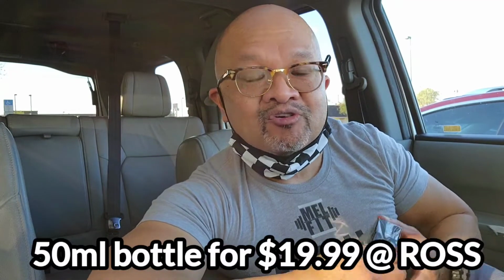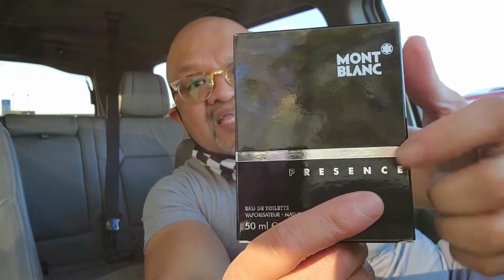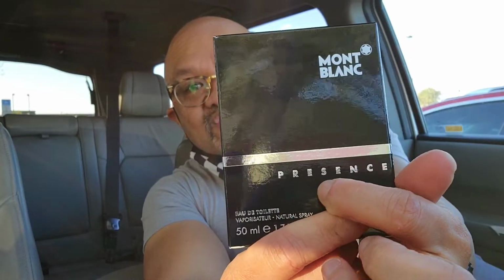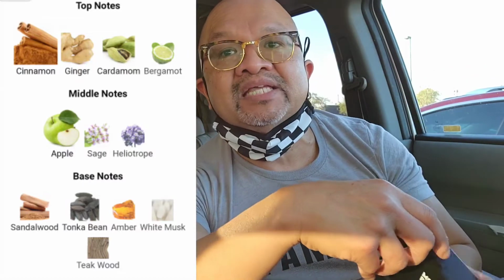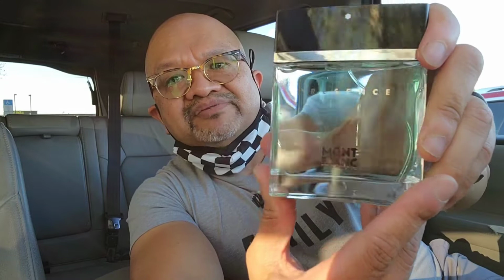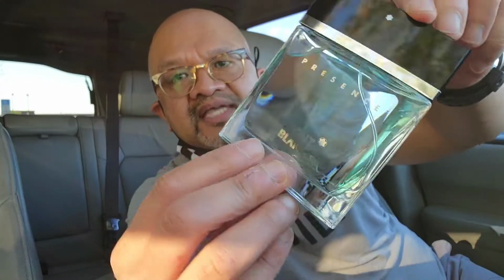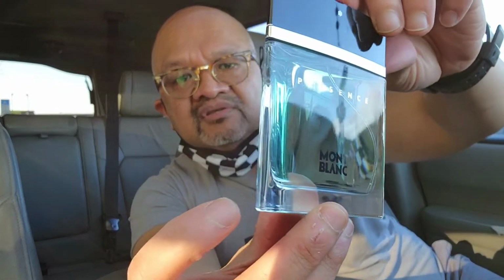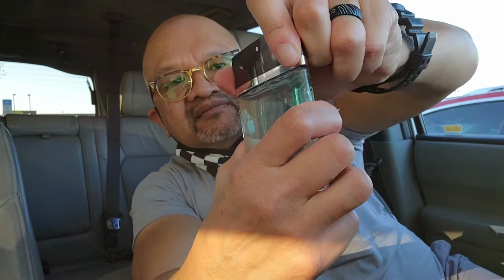MONTBLANC PRESENCE COLOGNE